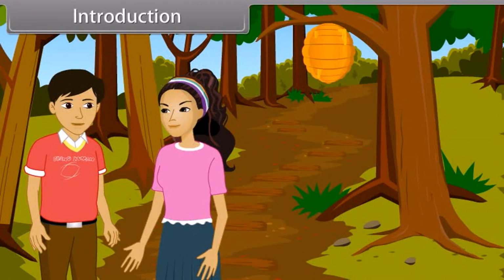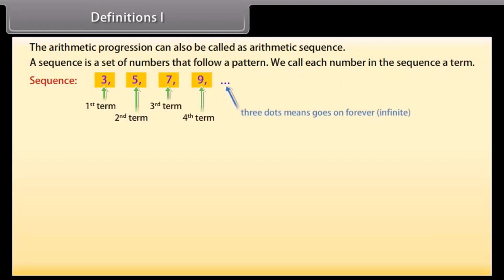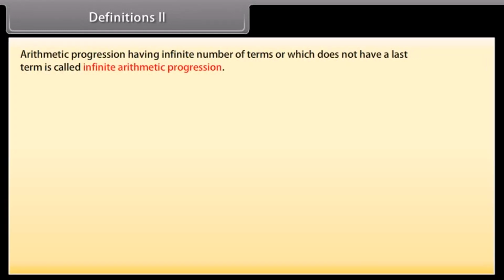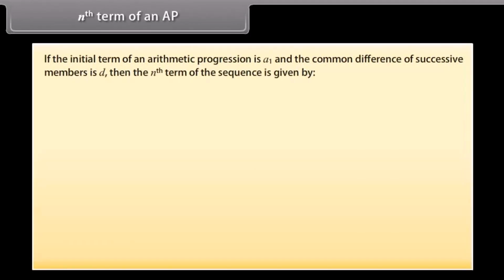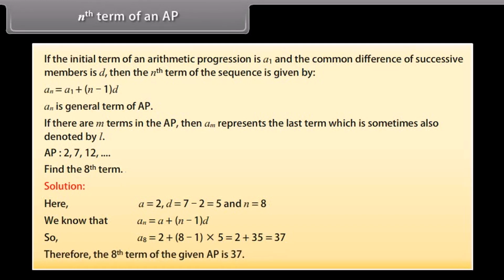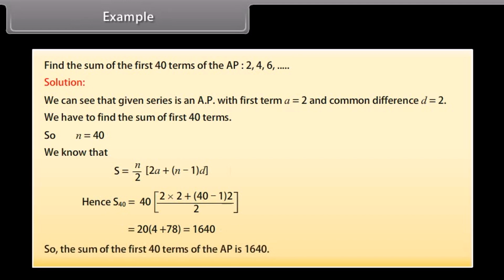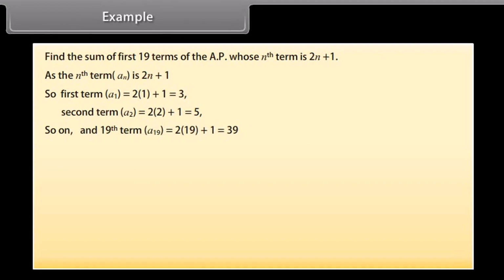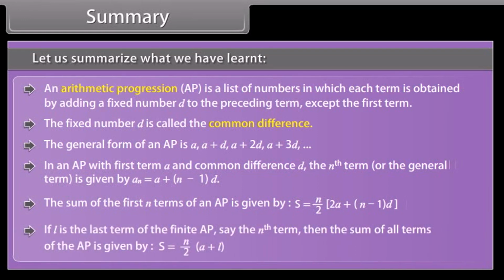Lecture On Arithmetic Progressions | Class 10 Maths | Chapter 5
In this video, we are discussing the topic of arithmetic progressions. This lecture will provide you with important information about this topic, which you can use in your Class 10 Maths chapter 5 exam.